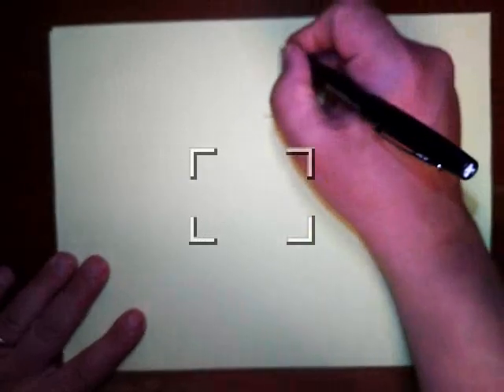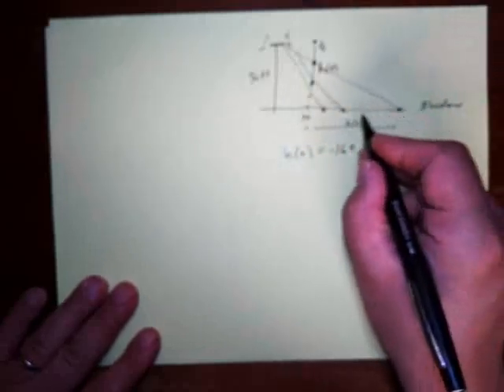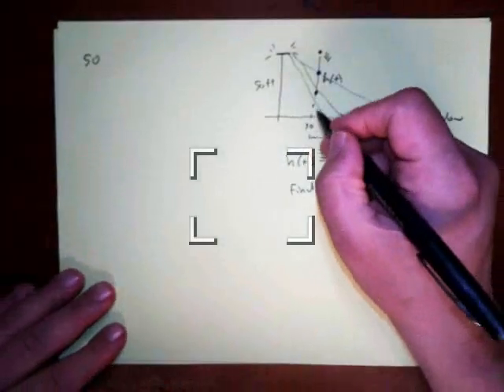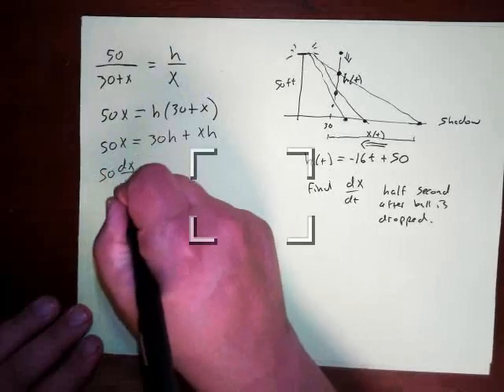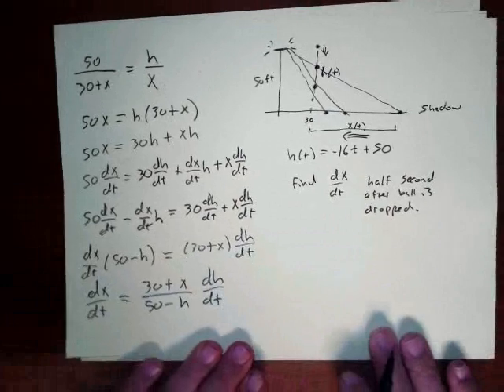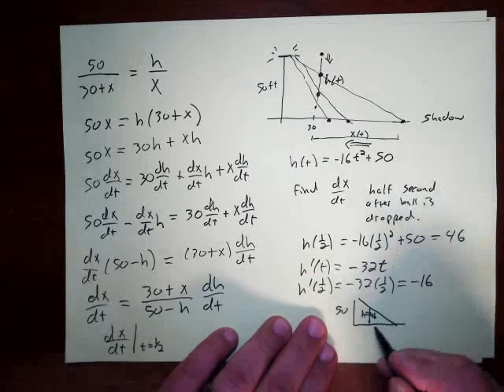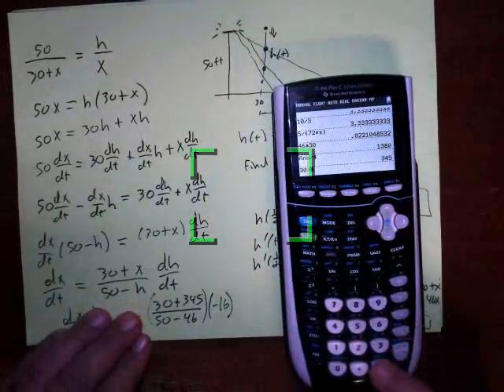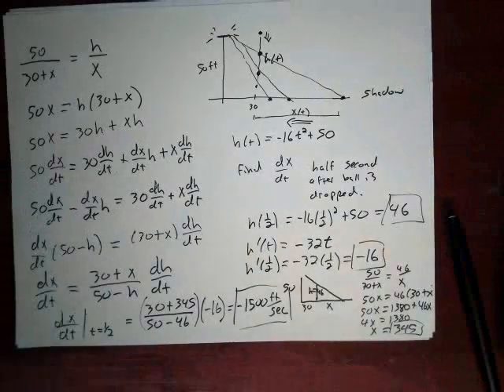Calc - Related Rates 6